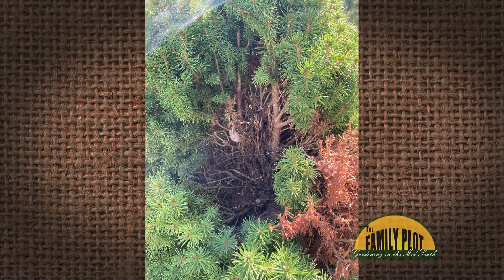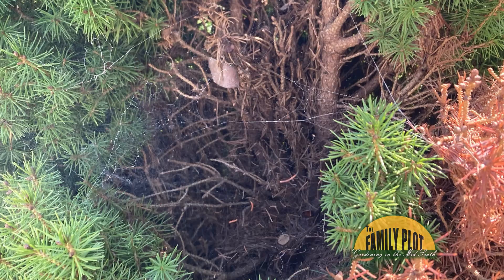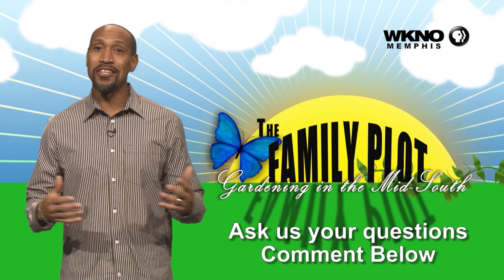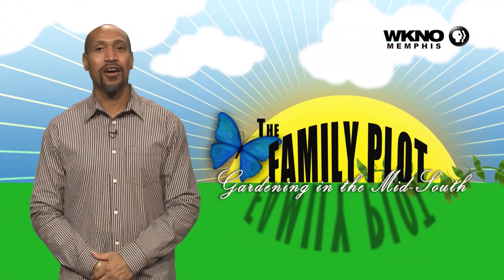Q&A – My Alberta Spruce has brown patches and webs. What do I do?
This is an infestation of spider mites. UT Extension Agent Chris Cooper recommends using horticultural oils. Also, he says to keep cutting out the dead sections of the plant.